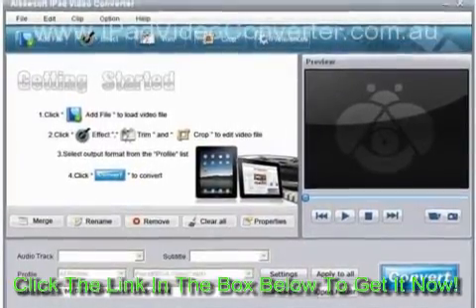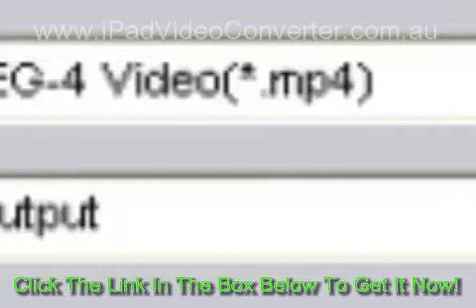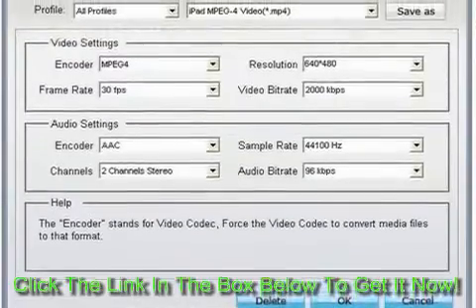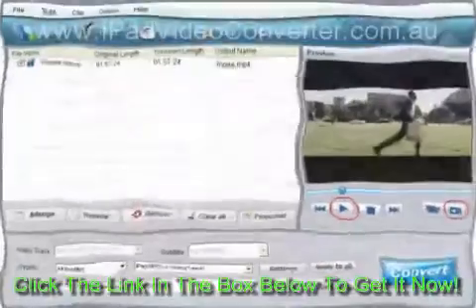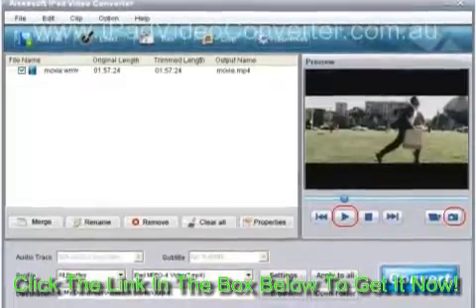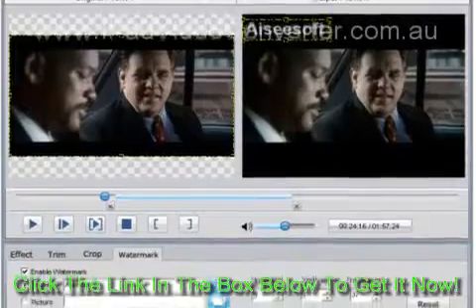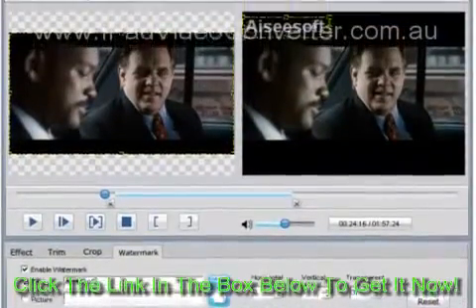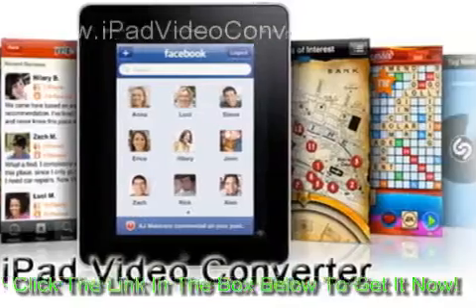How to Convert FLV to iPad with FLV to iPad Converter?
- If you want to watch a FLV movie on your iPad, but only to find that the iPad does not support this format, you may feel a little disappointed. Aiseesoft iPad Video Converter can help you out. This powerful FLV to iPad Converter can
help you convert FLV and other popular video format to iPad compatible format fast and conveniently. It is also a video editor to help you get your customized video effect. Just enjoy it!